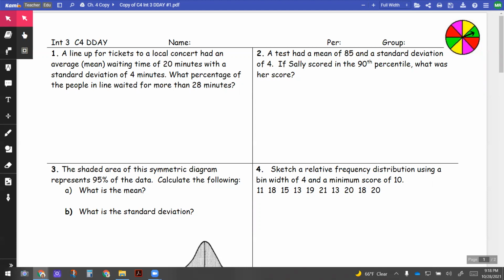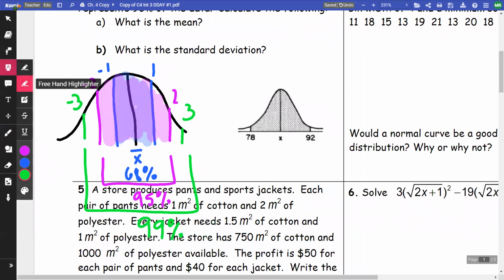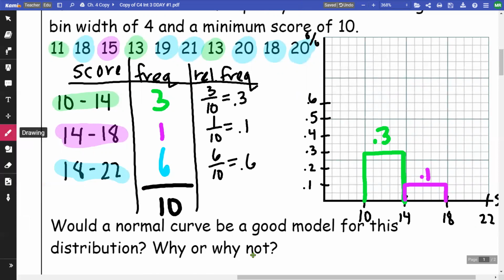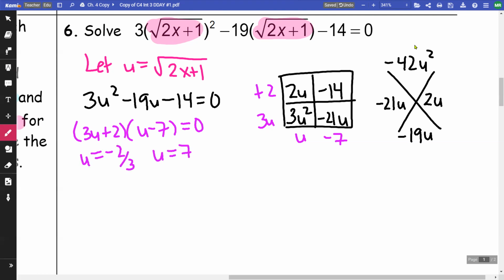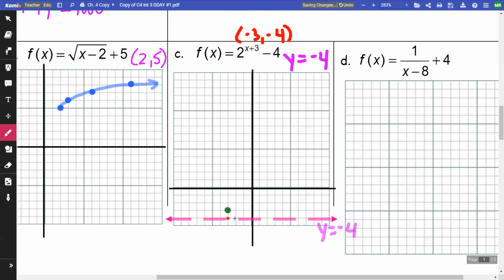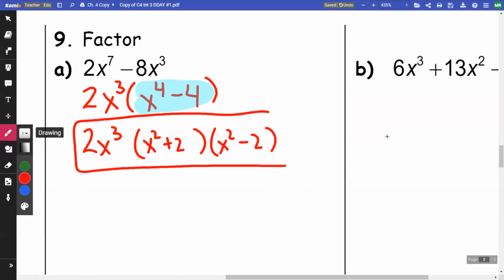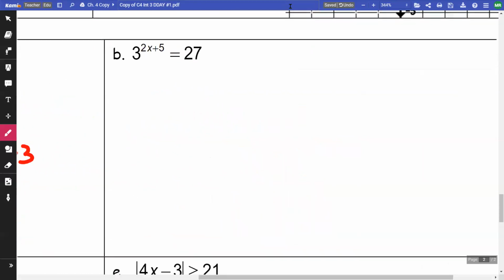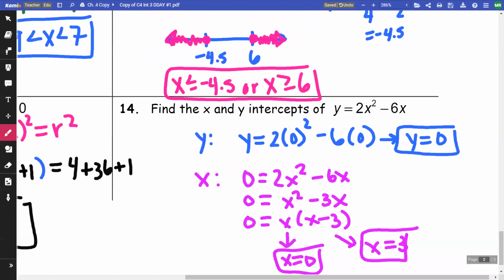Int3 Ch 4 D Day #1 Video